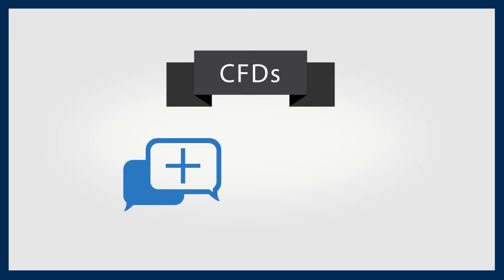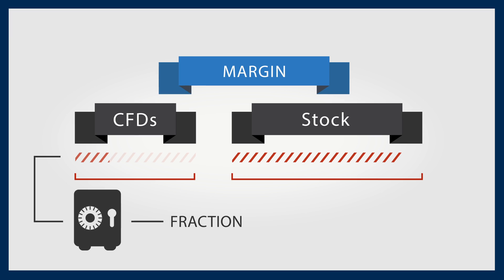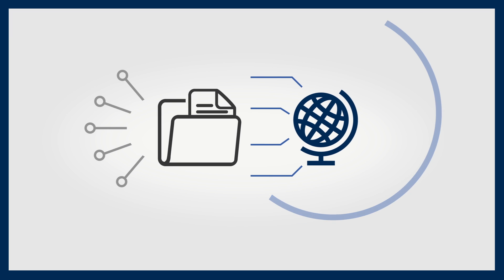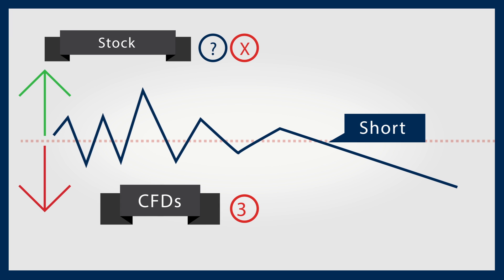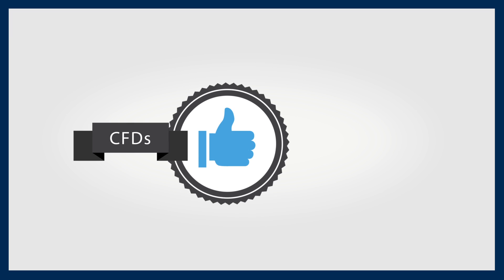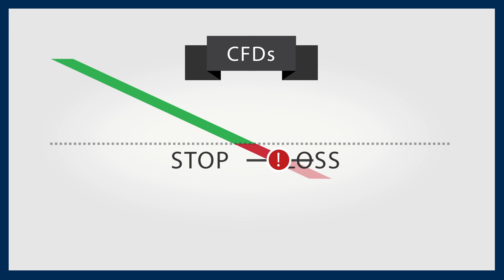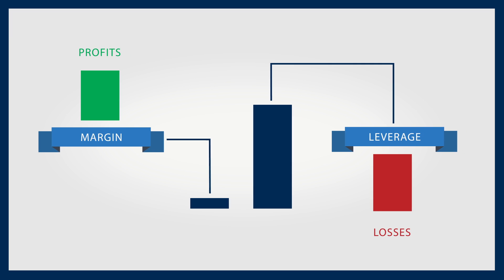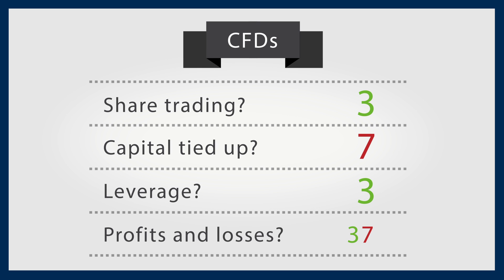CFD - Advantages and Disadvantages